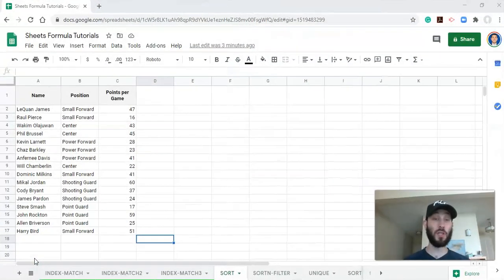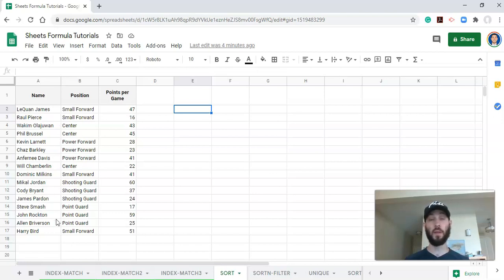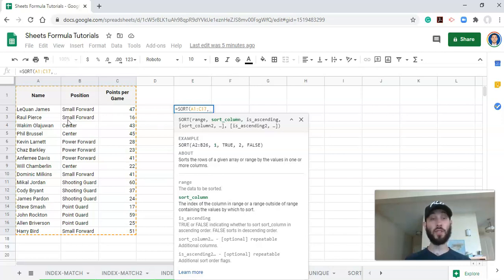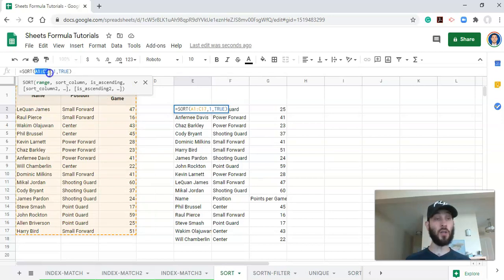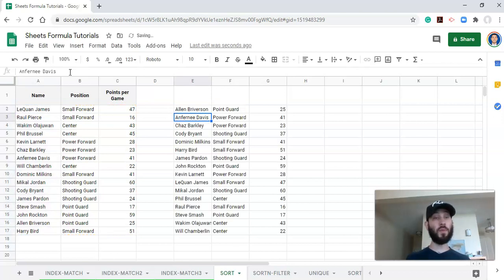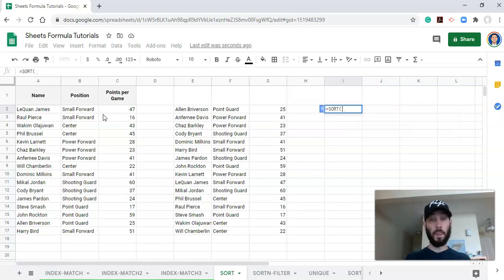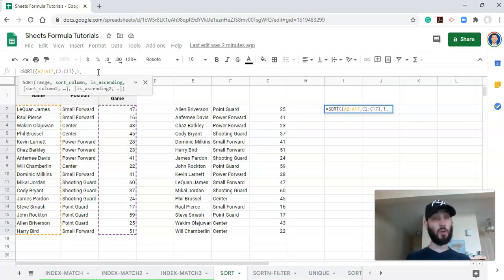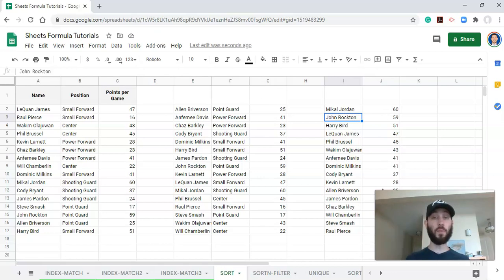Google Sheets Tutorial for Sports Science: Dynamic Leaderboards, Top and Bottom Lists with SORT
We go over how to use the SORT function in Google Sheets. We learn how to dynamically sort data in different ways and sort multiple columns that are non-adjacent to one another. In our example, we sort a list of players (column A) and their points per game (column C) without displaying the players' positions (column B).

This concept could be used to dynamically display top performers within a dashboard using various types of performance data, including sprint times, jump heights, training load measures, and in-game performance metrics.